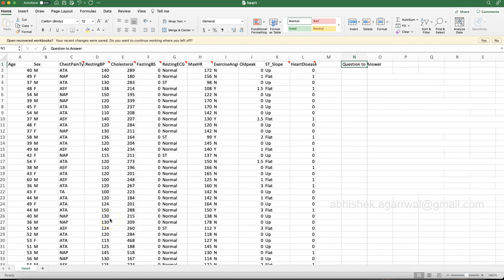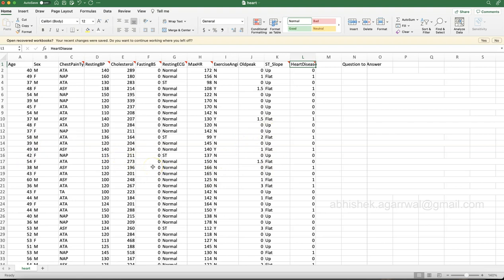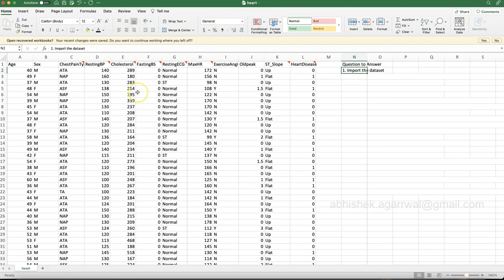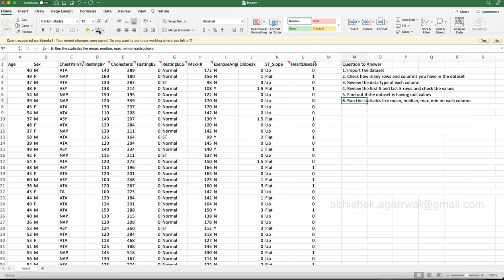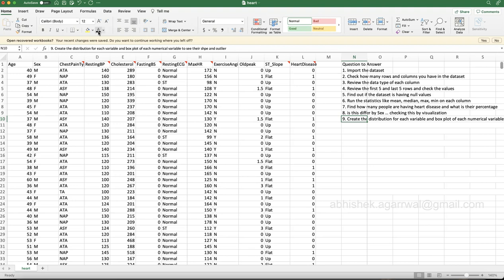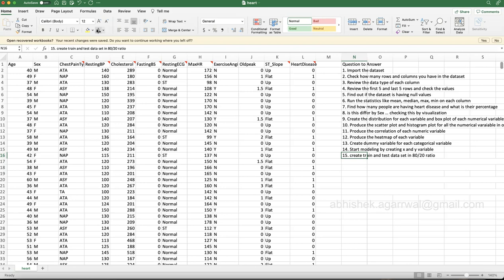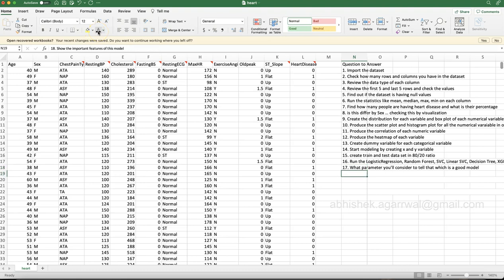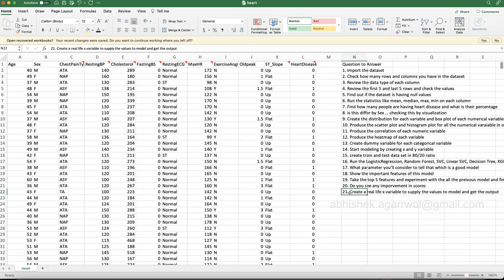Python Machine Learning Practice Case Study for Predicting Heart Disease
Data Science Tutorial for beginners for practicing your machine learning skills by predicting heart disease using Python.